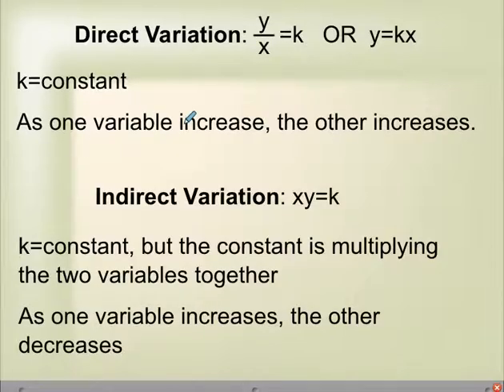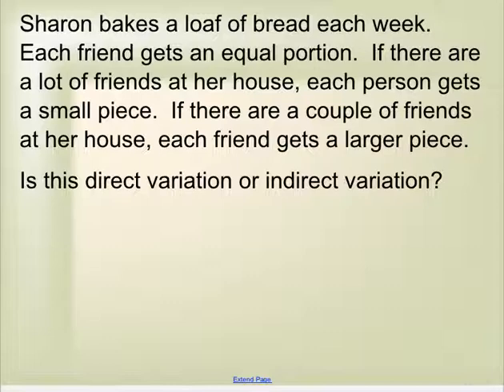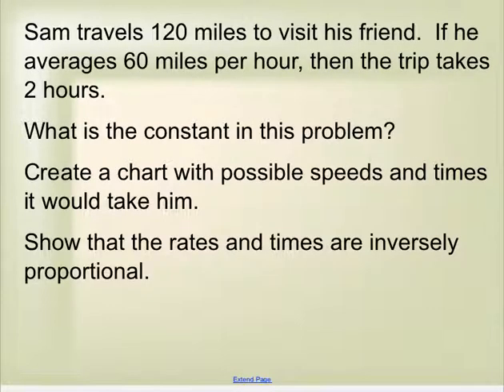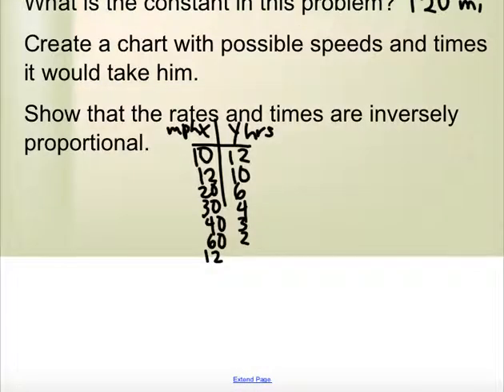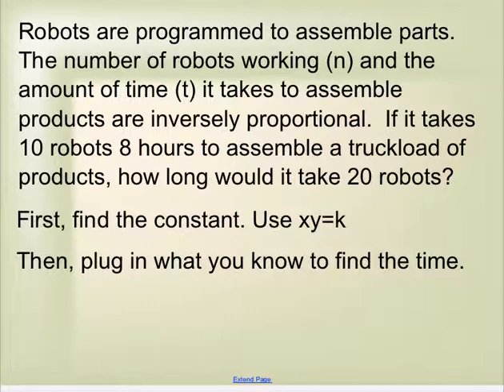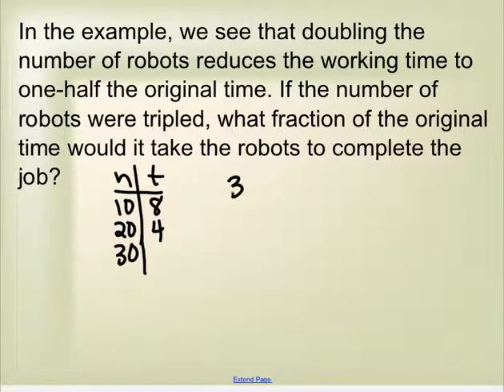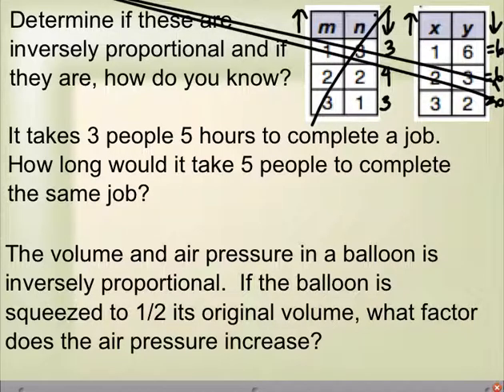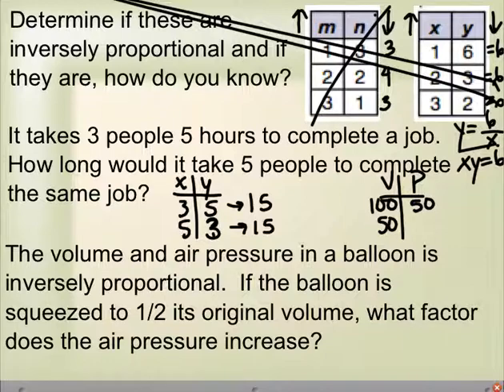Lesson 99 Saxon Course 3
Inverse/Indirect Variation